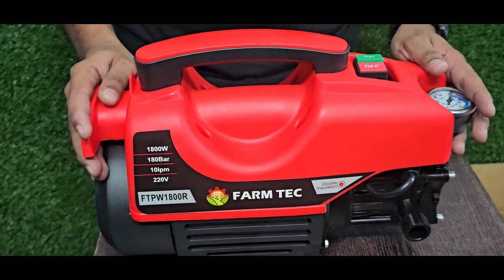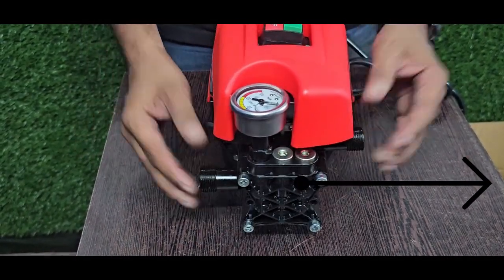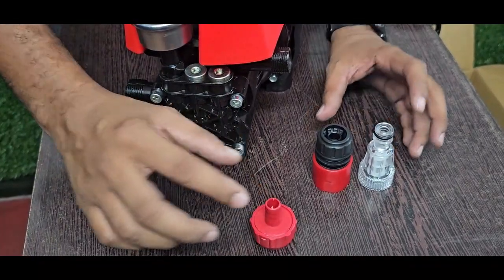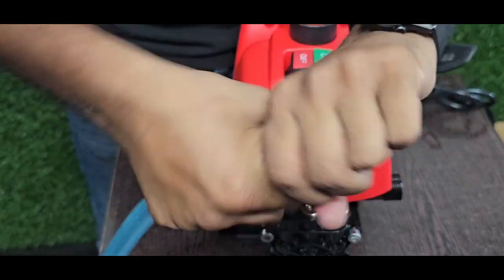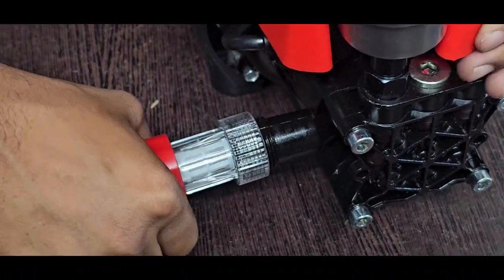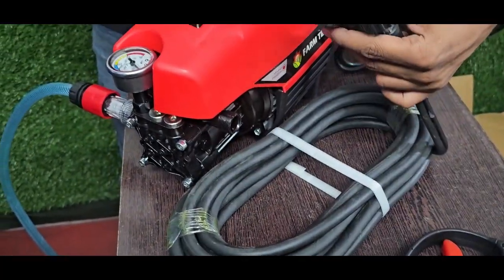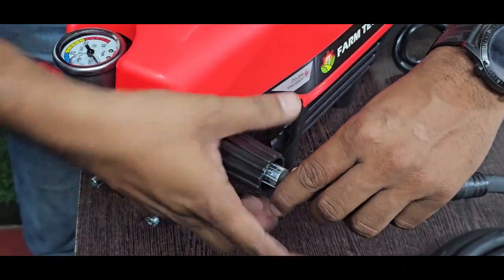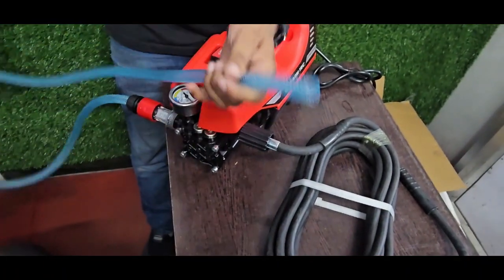tools market in coimbatore malayalam#പ്രഷർ വാഷർ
Pressure washer installation, inlet and outlet fittings ,பிரஷர் வாஷர் இன்லெட் மற்றும் அவுட்லெட் பொருத்துவது எப்படி
FOR PURCHASE PLEASE CONTACT